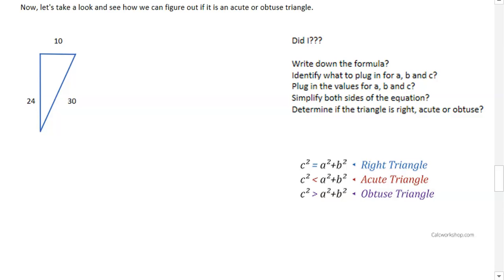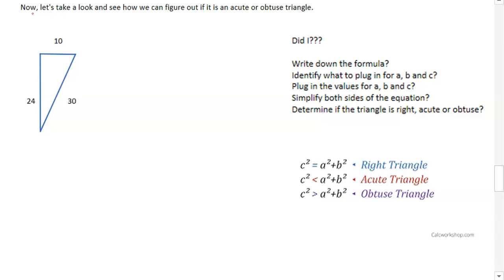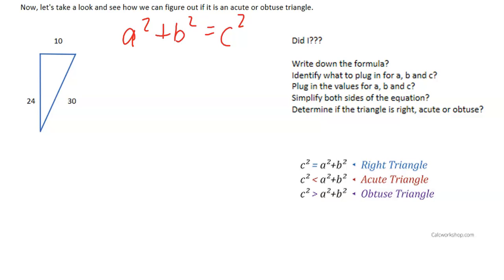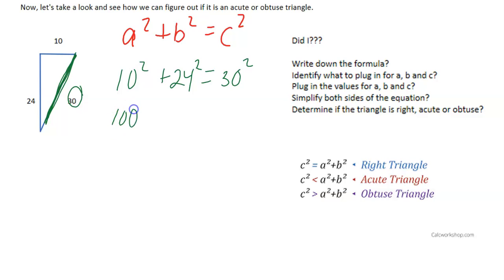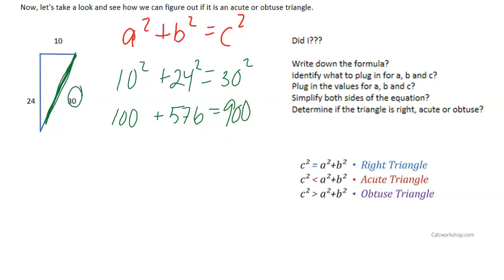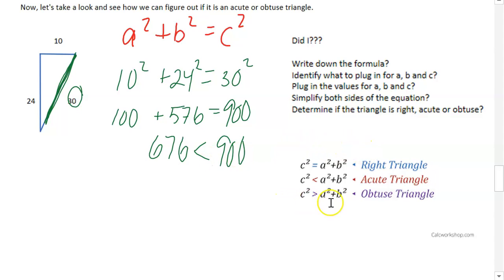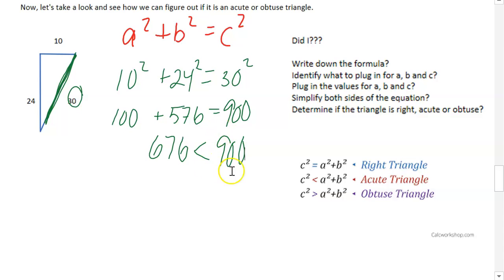Converse of Pythagorean Theorem obtuse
Converse of Pythagorean Theorem. Proving a triangle is obtuse